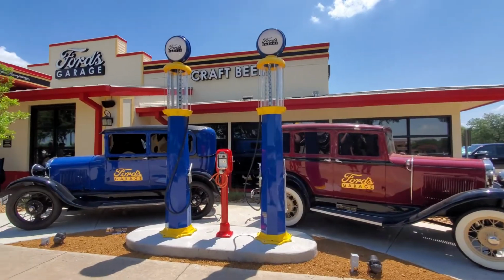Experience the Magic at Ford's Garage: Burgers & Classics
The Famly and I visited and had lunch at Fords Garage Restaurant in Plano Texas. Great lunch spot with a very fun atmosphere!
We had the opportunity to spend time together as a family and visit with the Dallas Mustang Club and the Early V8 Fords Club showing an amazing selection of Pre and Post war Ford vehicles.
Thank you to Conner with Ford Motor Company for bringing out the new F150 Lightning Platinum! The truck is awesome and we are hoping to get the opportunity to take a closer look at it!

Most of all thank you to my family for a great afternoon.

Bringing great stewards of the automotive community together to share dreams!

For all of your real estate/realtor needs, please contact,
Amy McFadden

Video Gear.
CyberLink PowerDirector 365 - 1 year subscription [PC Download]

D&F Aluminum Frame Housing Case Skeleton Shell Cover with Protective UV Filter for GoPro Hero 7 Black, Hero 6, Hero 5 Black

ULANZI G9-5 Housing Case for Gopro Hero 10 9, Aluminum Video Cage with 2 Cold Shoe Mount for Mic and Led Light, Protective Frame with 52mm Filter Adapter, Lens Cap, Compatible with Tripod Selfie Stick

Twist-Lock Suction Cup Base with Ball RAM-B-224-1U with B Size 1" Ball for Vehicle Windshields

RAM Mounts RAM-B-201U-C Double Socket Arm (Medium) Compatible with RAM B Size 1" Ball Components

1/4 Tripod Mount Adapter Compatible for Gopro,2 Pack Chromlives 1/4 20 Aluminum Adapter Mount for Tripod Compatible with GoPro Hero 10

Suptig 60 LED Video Light with 5200mAh Portable Charging Battery, Portable Lighting Waterproof 164ft, Dimmable Light Compatible for Gopro Hero 10 Hero 9 Hero 8 Hero 7 Black Hero 5 Hero 6 Hero 4

ND Filter 52MM, K&F Concept Professional 52MM Fader Variable Neutral Density Adjustable ND Filter ND2 to ND400 for Nikon D5300 D5200 D5100 D3300 D3200 D3100 DSLR Cameras + Lens Cleaning Cloth

GRAVGRIP V2 Hydraulic Leveling Mount for Action Camera, GoPro, DJI, Insta360 - Pocket-Sized Leveler, Gimbal, JIB - No Batteries, No Charging, Waterproof, Ultra-Compact

00:00-Take this exit
00:25-Intro
00:54-Fords Garage Plano Texas
03:58-F150 Lightning Platinum
04:29-Review / Family Lunch